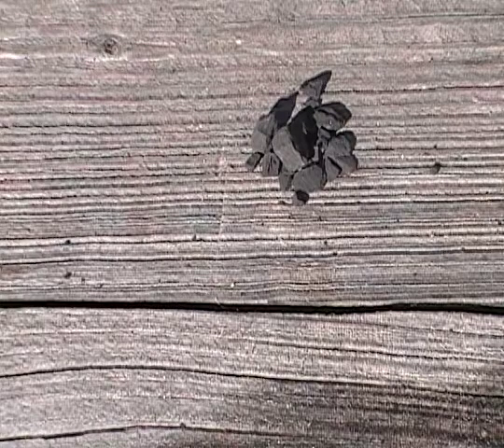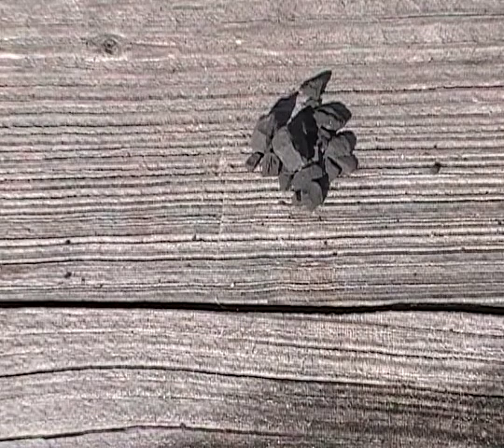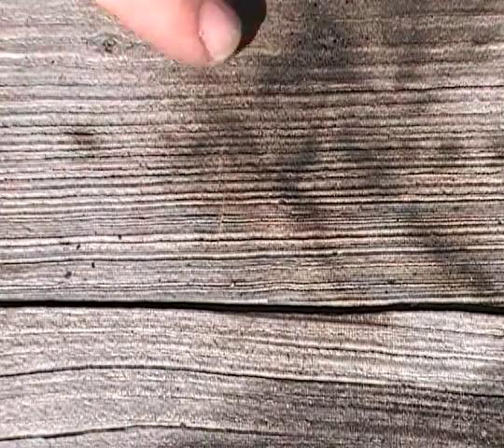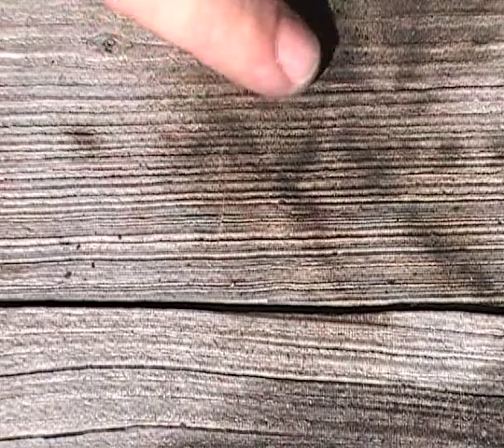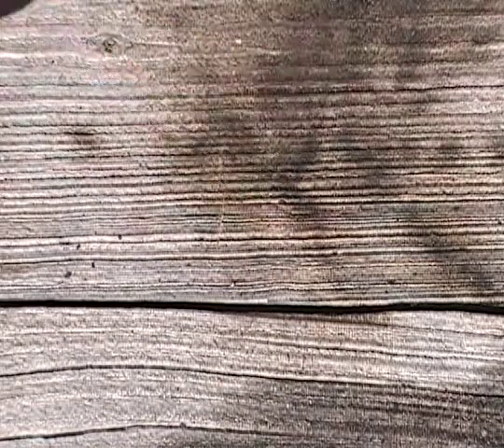Black Powder BurnTest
This is simply a black powder burn test.  This is powder that I made using a ball mill and the proper ingredients.  Potassium Nitrate (75%), Charcoal (15%), Sulfur (10%) these are by weight not volume.